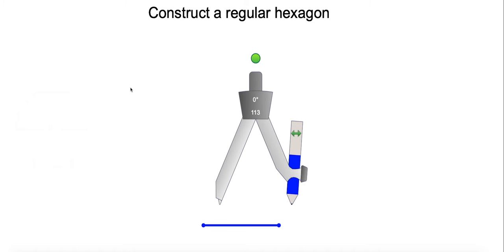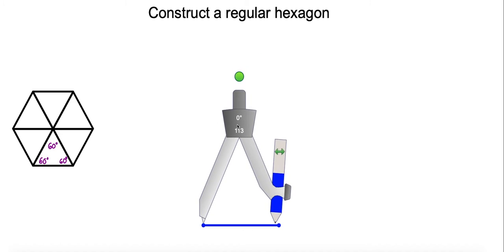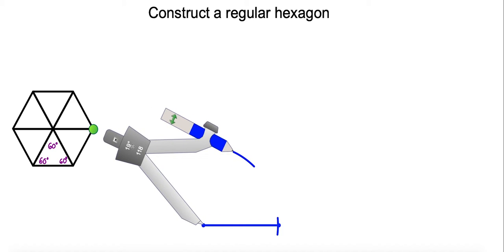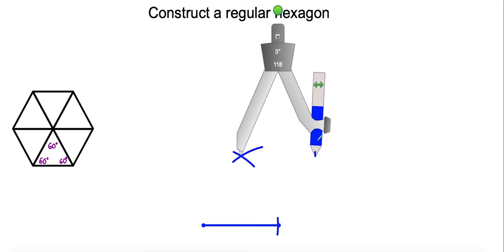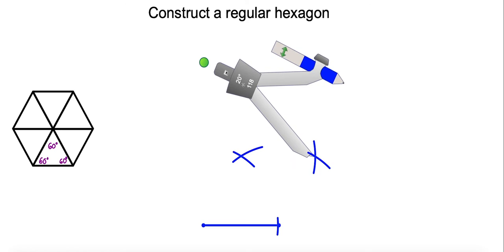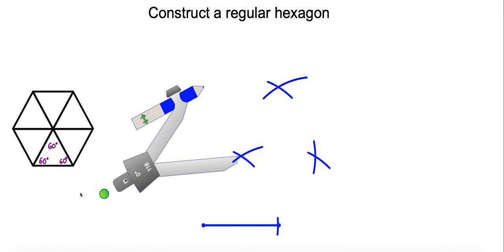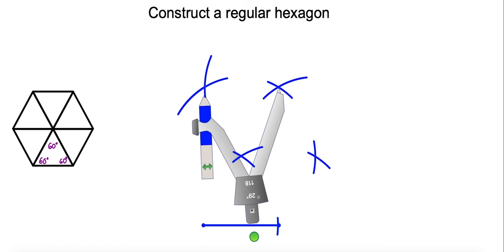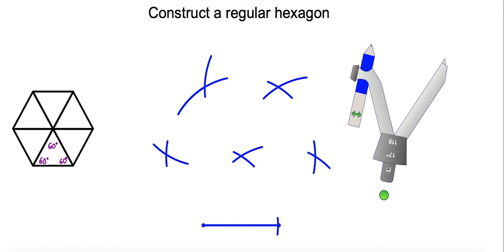Constructing a Hexagon (with a compass)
This video focuses on how to construct a regular hexagon with a compass and straightedge. I also explain the concept of why the construction works by exploring the anatomy of a regular hexagon.

If you have any requests for future videos, leave the topic in the comment section below.